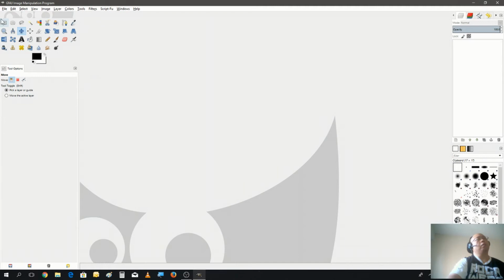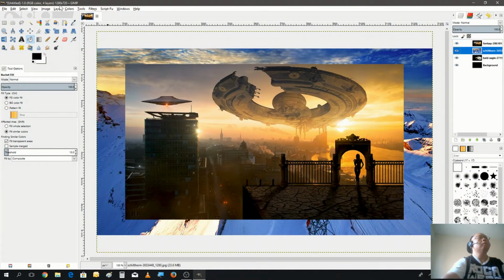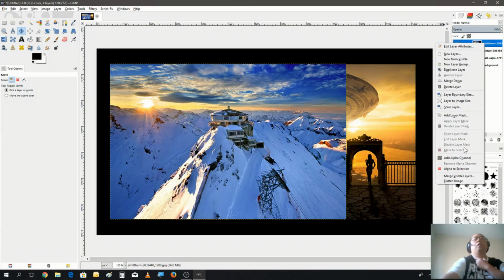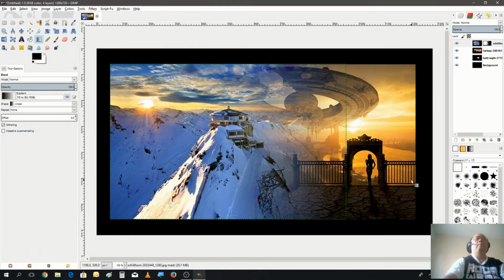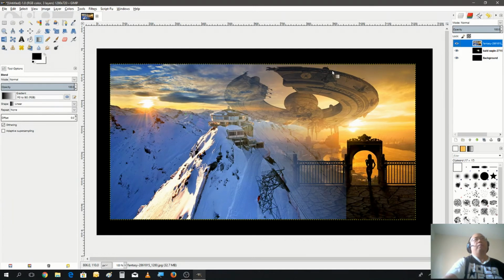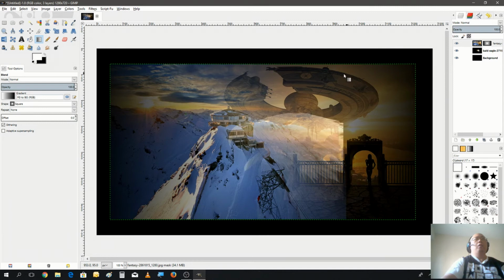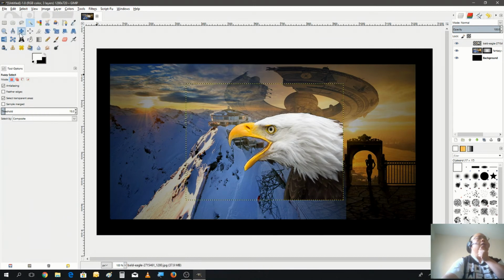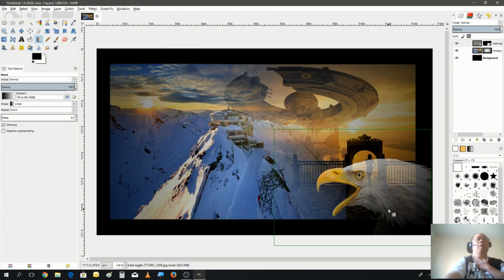transition and blend effects to pictures using gimp.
in this video, I'm going to show you few effects you can apply your pictures to up your photo-editing game. also discussing my plans for the channel.